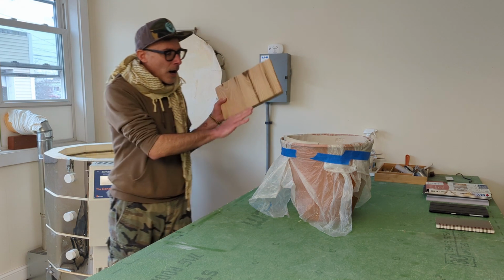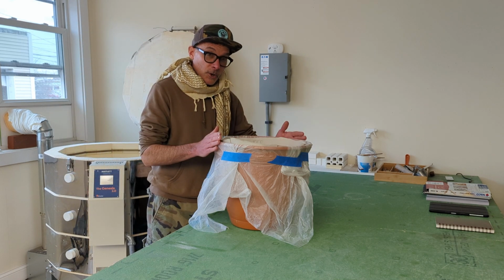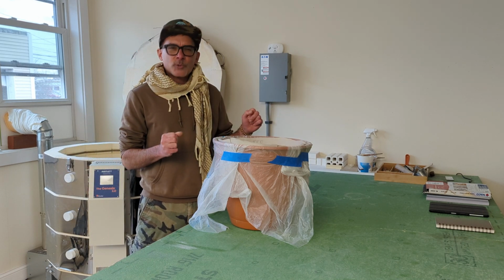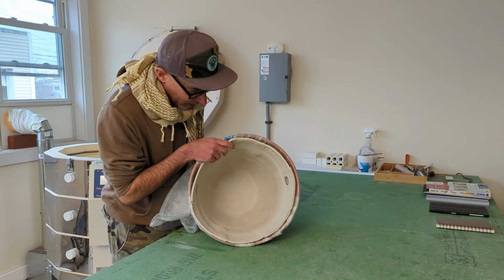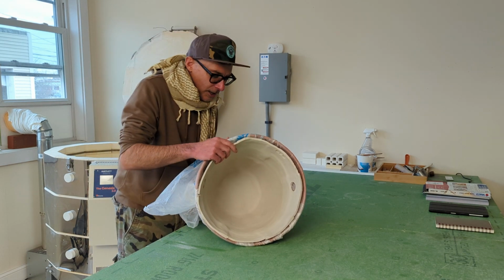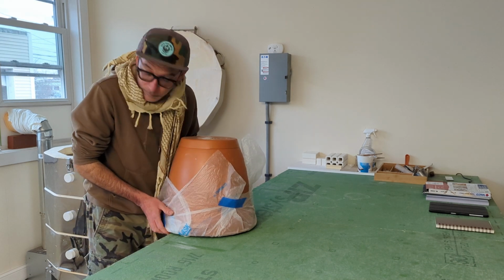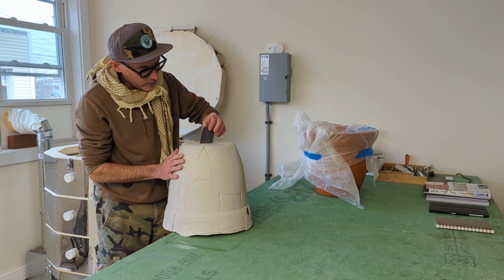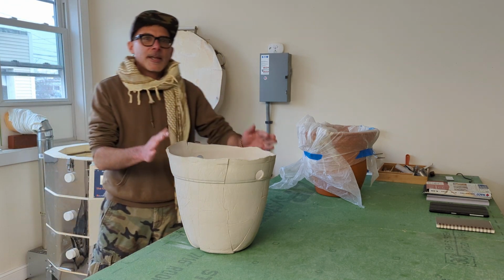the WEEKLY | 12 - 9 - 23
Unveiling my largest vessel to date!